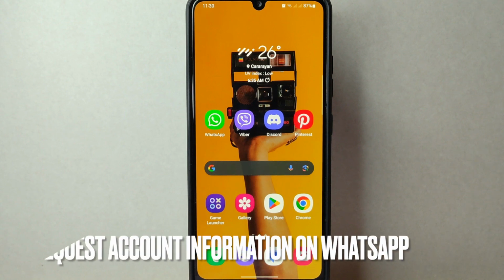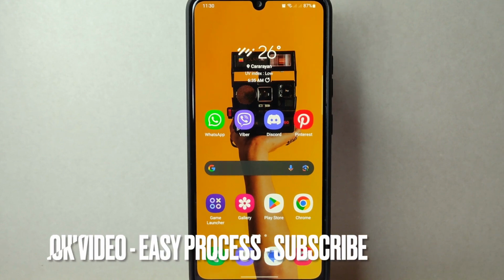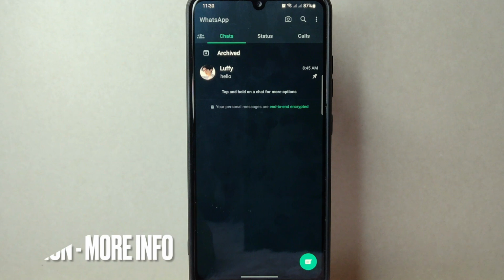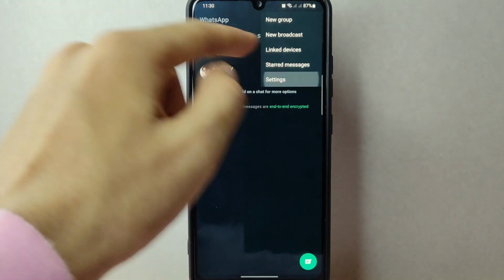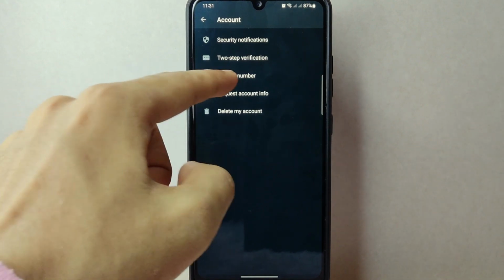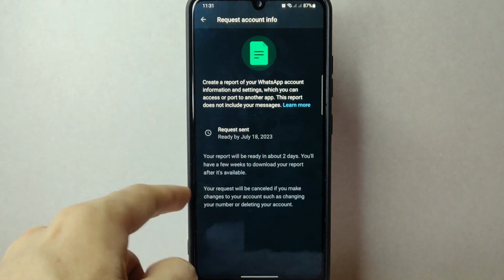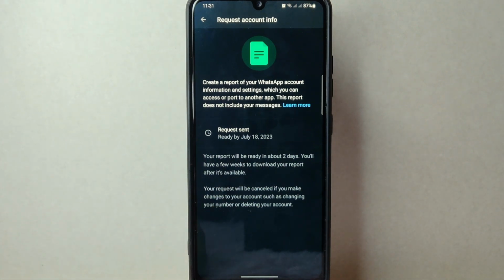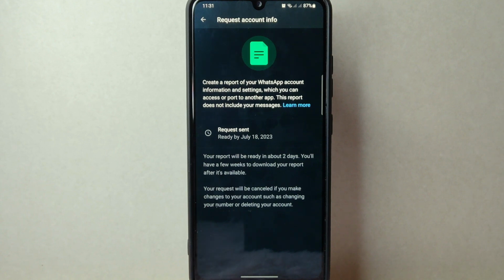✅ How To Request Account Information On WhatsApp 🔴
Get in touch!